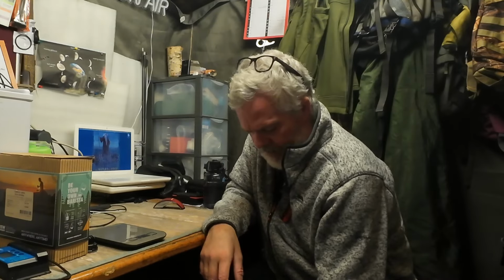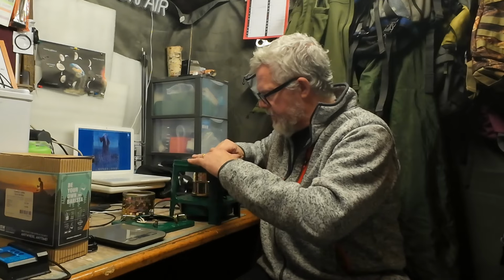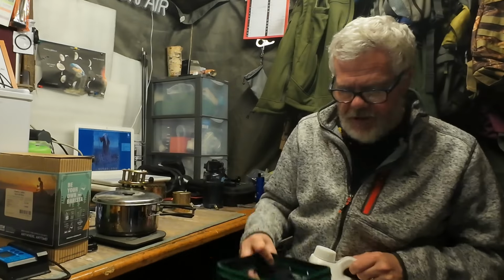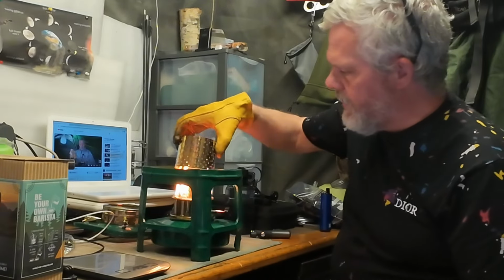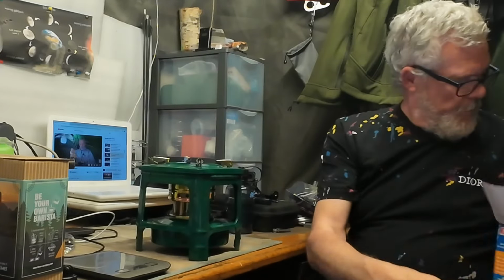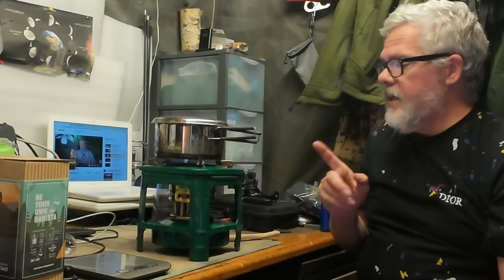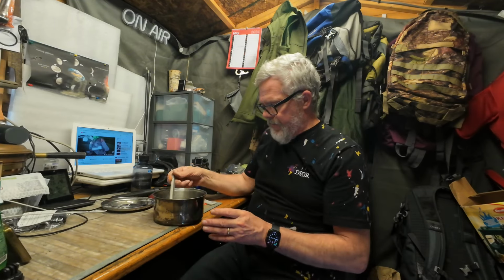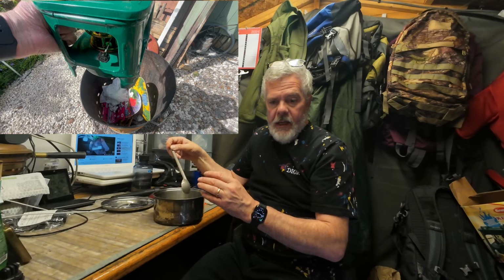Dangerous new kerosene stove. DANGER, DANGER, DANGER.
Testing out a new kerosene stove from AliExpress. Do not buy this dangerous stove.